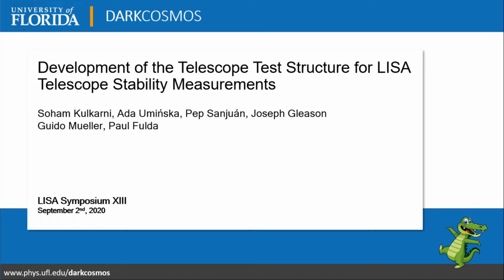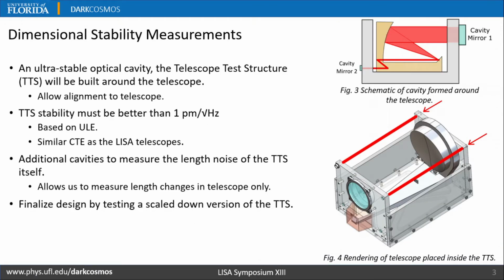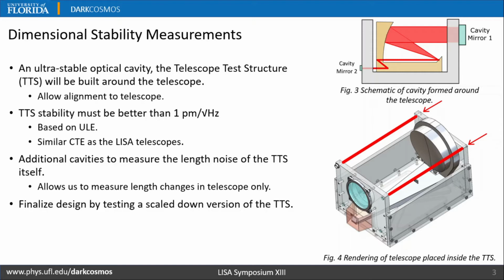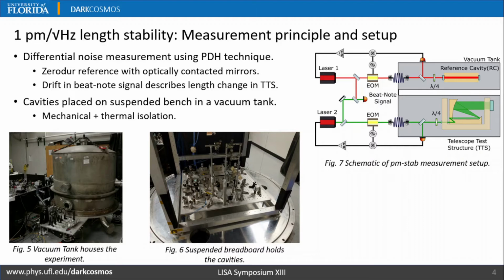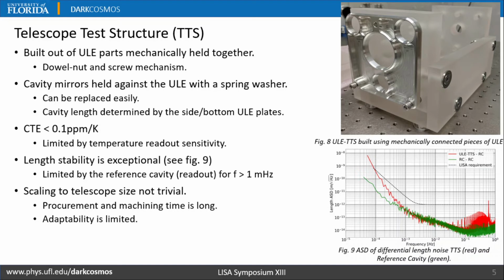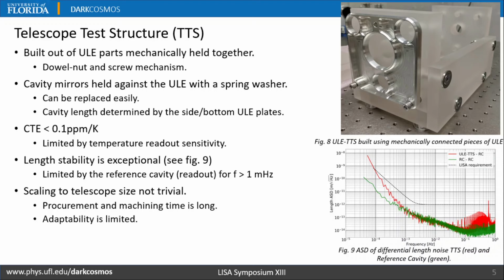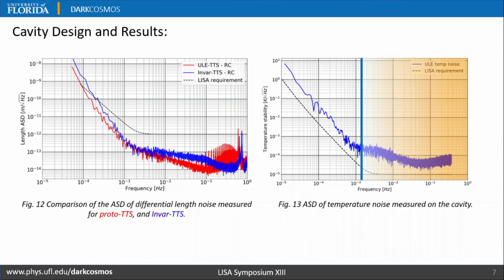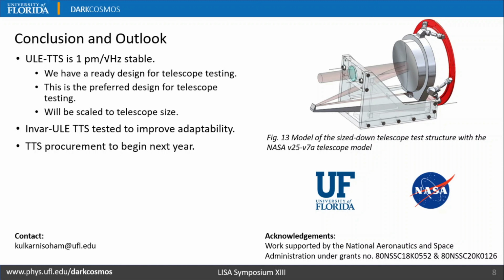The development of the Telescope Test Structure for LISA telescope stability measurements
Soham Kulkarni,Ada Uminska,Jose Sanjuan,Joseph Gleason,Paul Fulda,Guido Mueller

The LISA telescope is one of the critical components of the LISA interferometer arm and hence it is subject to the 1pm/√Hz length stability requirement. The telescope will be tested for its length stability by building an ultra-stable optical cavity, the Telescope Test Structure (TTS), around it. Ideally the TTS will also meet this requirement. To accommodate the ~84 cm long telescope and potential changes to it’s design, it is paramount for the TTS to have adaptability and low turn-around times for design changes. Here we report the stability of scaled down, full-ULE design for the TTS which meets the LISA requirement with a comfortable margin. We also report stability results for metal-ULE hybrid designs which have more adaptability, allow faster turn-around times for design changes and meet the LISA requirement.